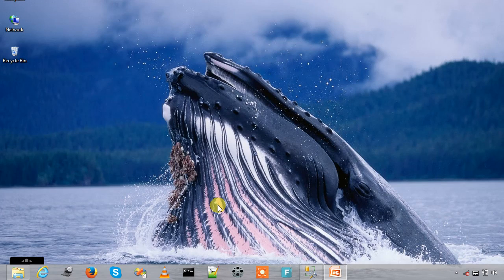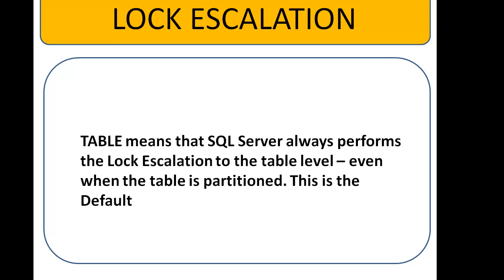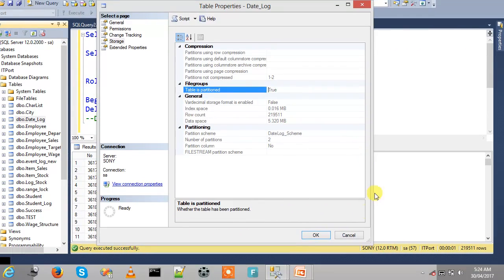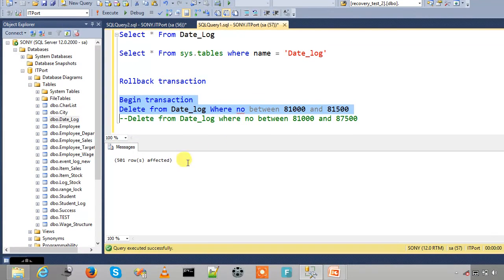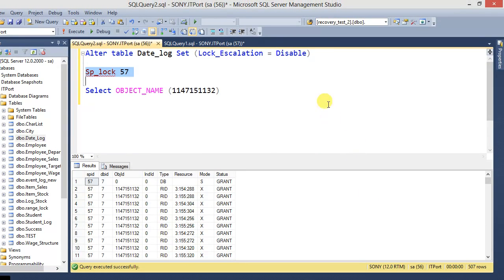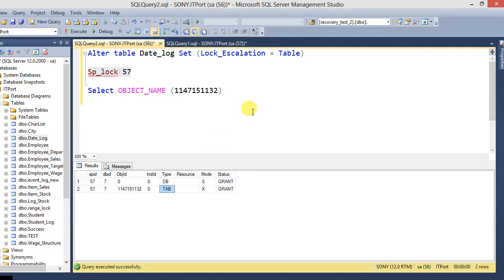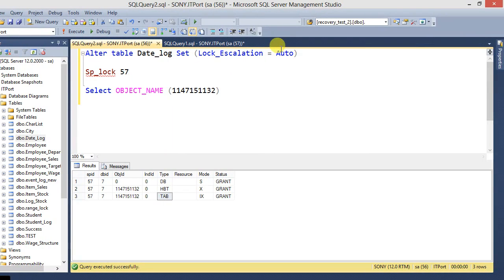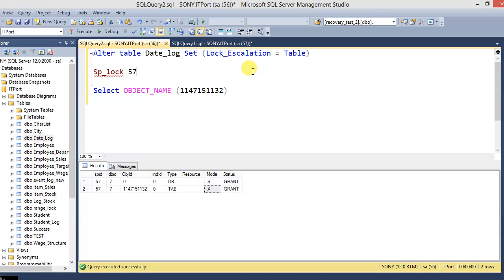Lock Escalation in SQL Server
Lock Escalation is the Converting Process of Many fine-grain locks (Row Level) into fewer coarse-grain locks (Table Level, Page Level), reducing system overhead while increasing the probability of Concurrency contention

Every lock needs some bytes of Memory. When SQL is going to change a lot of rows, Engine will acquire lot of Row level locks and it takes huge memory for it and having multiple queries locking different parts of the table creates the possibility for deadlock if one process is waiting on another. To avoid this SQL Server implements Lock Escalation